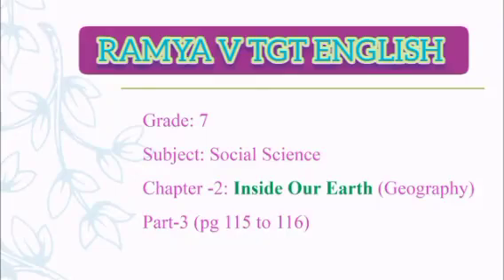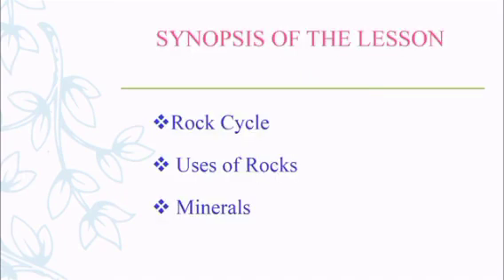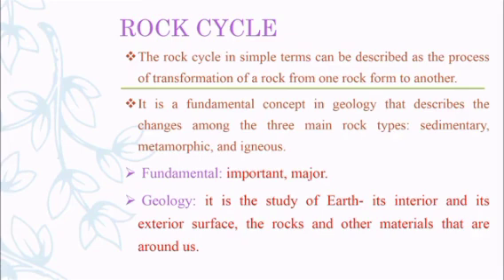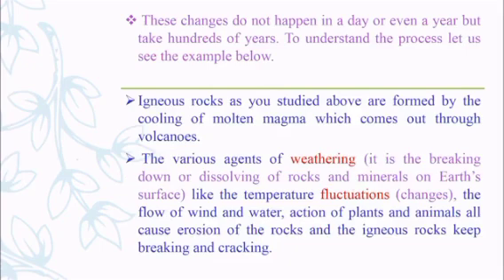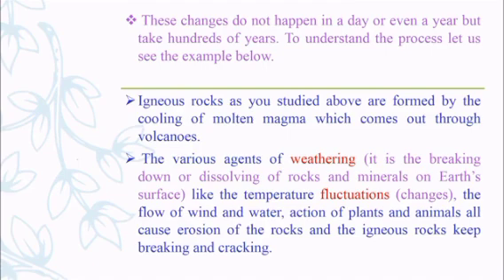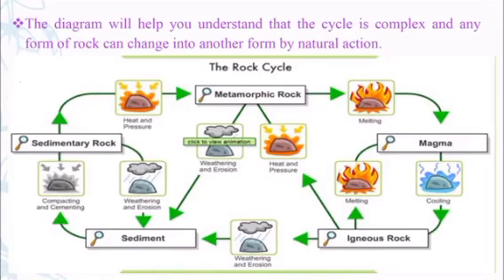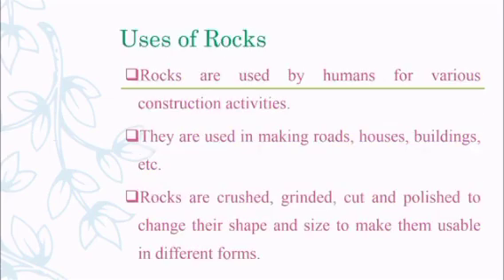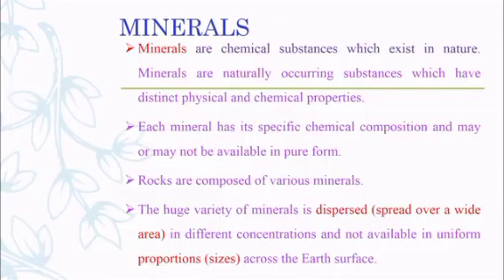VII Social Part - 3 Chapter: 2 Inside Our Earth (Pg. 115 to 116) (Geography - Explained in Detail)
Uncover Earth’s Hidden Wonders! | Class 7 Geography – Inside Our Earth (Part 3)

In this final part of Chapter 2 – Inside Our Earth (Pages 115 to 116), we take a closer look at the natural materials and forces that shape our planet every day!

What’s inside this video:

Uses of rocks and minerals in daily life

How fossils help us understand Earth’s past

The role of natural resources

Interesting facts to boost your learning!

With clear explanations, colorful visuals, and engaging content, this video is a must-watch for Class 7 students and Earth science enthusiasts!